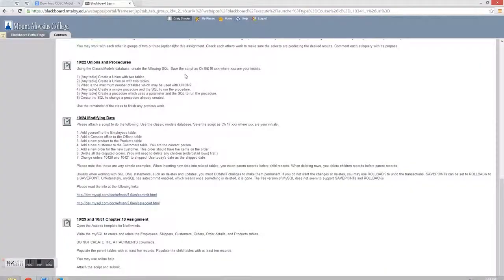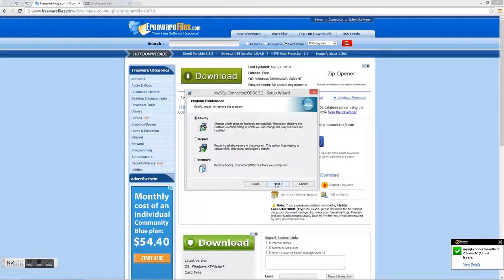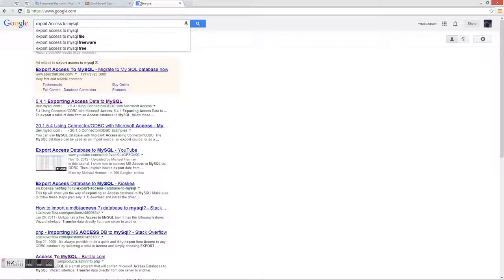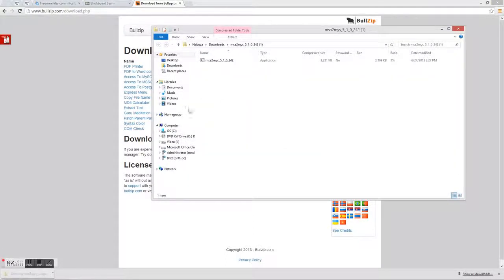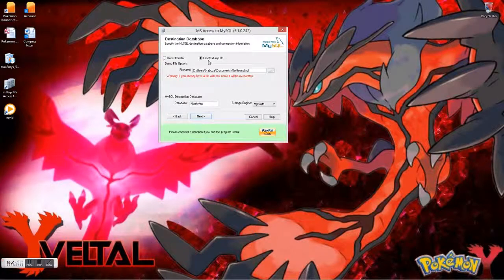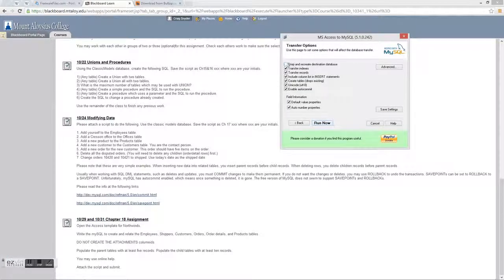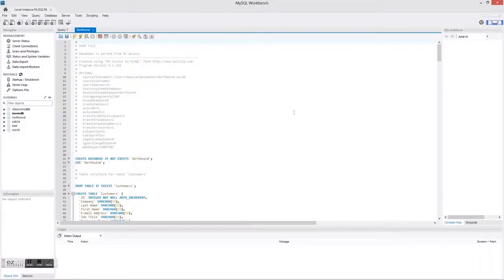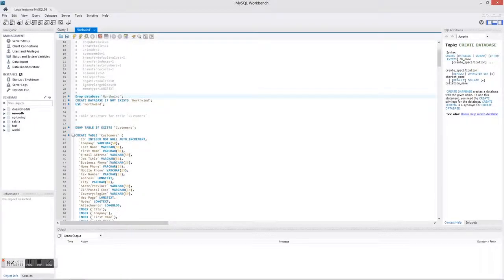CS 206 Assignment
This is for student of Karen Watts CS206 class